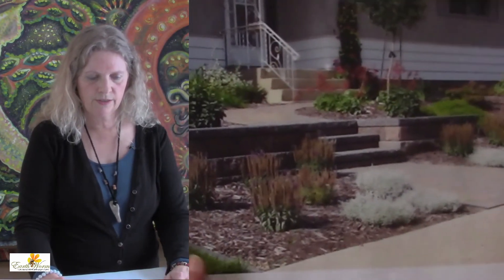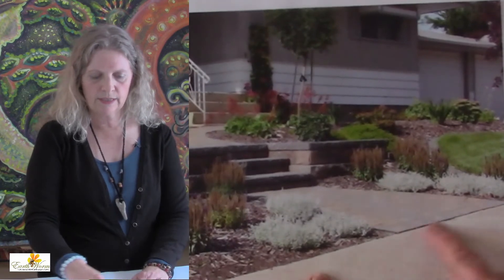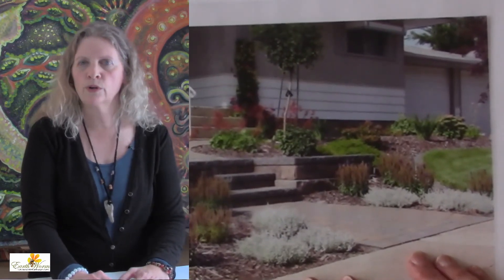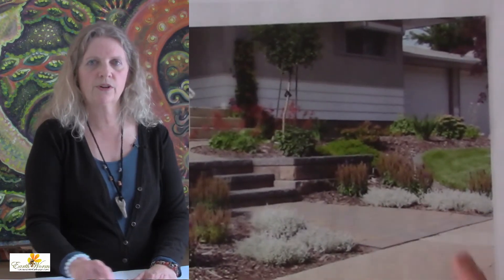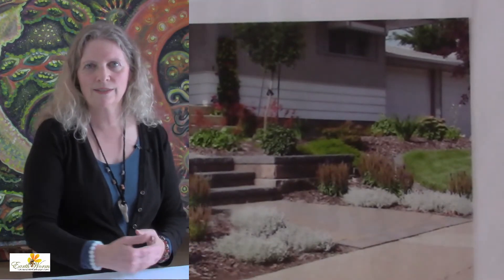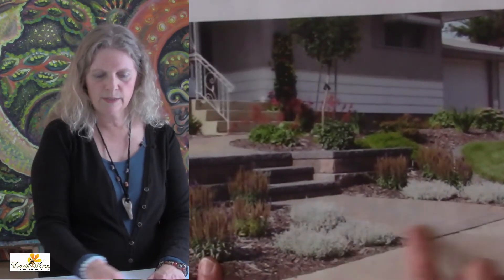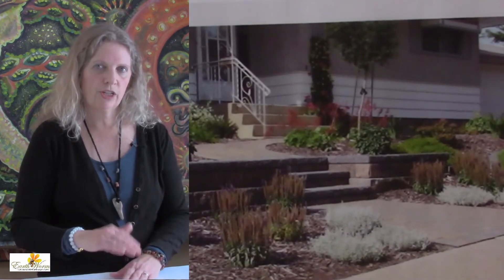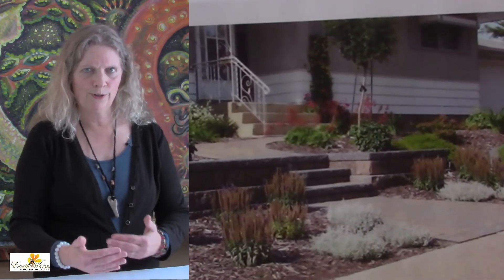2.2 Space and Flow - Module 2 - At the Threshold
Flow … The first dance partner in the duo of conceptual garden design.

Now we will understand why we have measured all the doors, gates, driveways, sidewalks and utilities! They are the immovable key points on the property which the occupants need to access on a regular basis and these are the thresholds.

Most building codes will require a landing of at least 3 feet deep so the door can safely swing without people having to go up and down the stairs at the same time. But a life-giving space will be at least 6 feet across which allows for consideration of the activity that goes on at the threshold – such as putting the groceries down while you unlock the door; or a spot for your rubber boots; or a chair to enjoy morning coffee. A little roof often makes the space even more private, sheltered and charming.

Tear off a sheet of trace paper to cover the length of your base plan. Choose an art stick color to mark the areas where these thresholds exist. Make a soft circle at least 3 to 4 feet across – 6 is even better! Driveway thresholds are at least 12 feet wide.